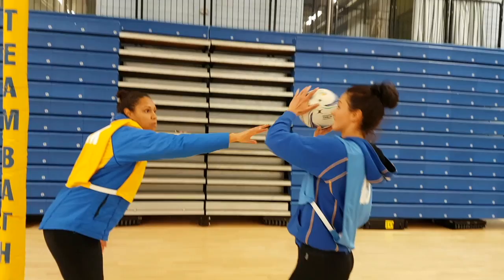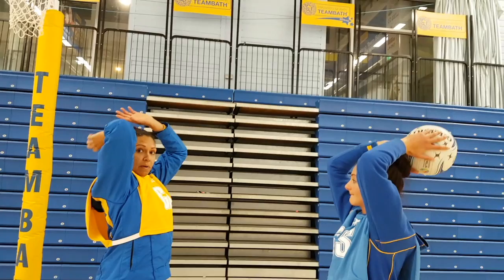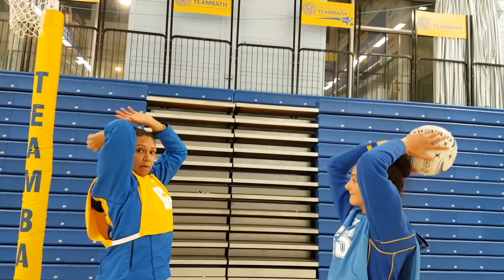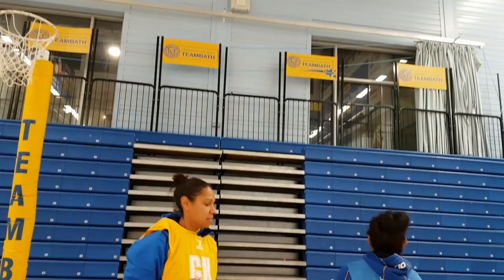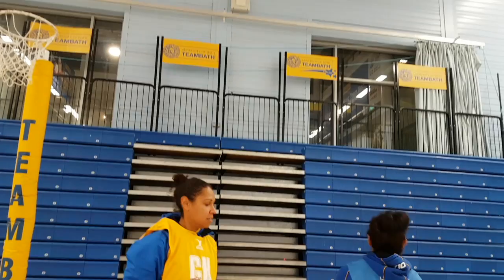Team Bath Netball Top Tip Zone - defending skills with Josie Janz-Dawson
Improve your netball skills with our Team Bath stars! In the second video of the series, Australian defender Josie Janz-Dawson demonstrates her top tip for getting a rejection on the shot.

For more top tips and to see our netballers in action, visit netball.teambath.com.